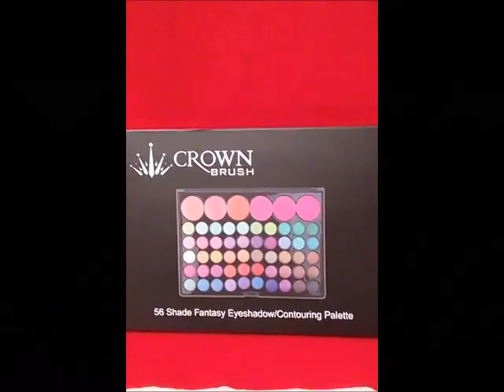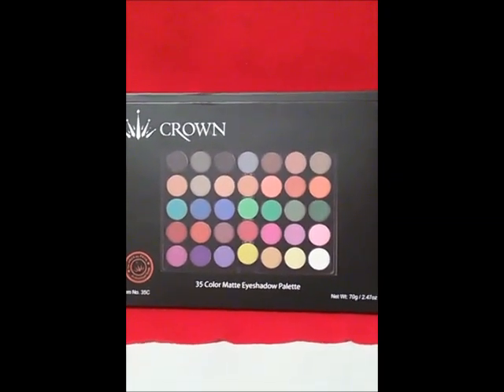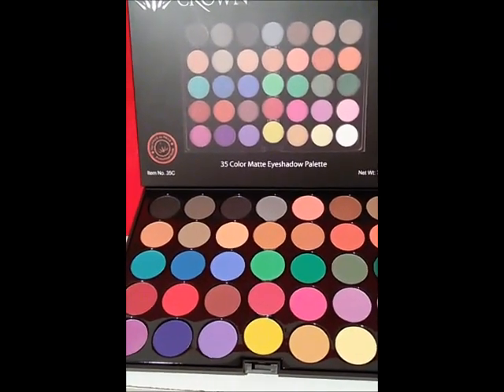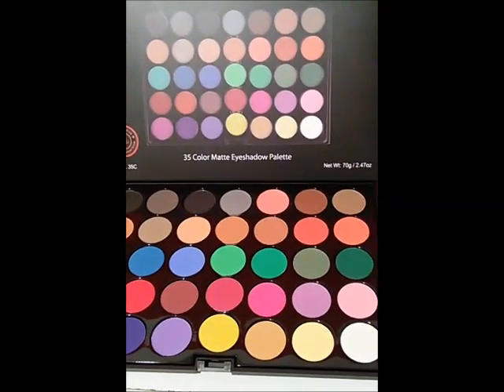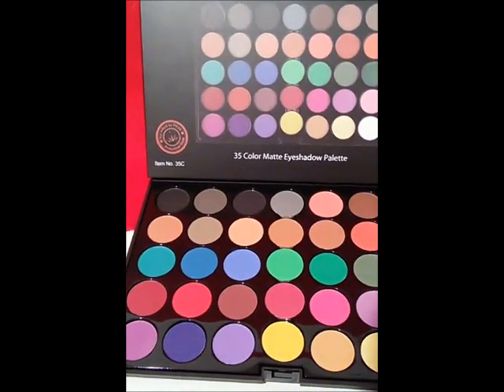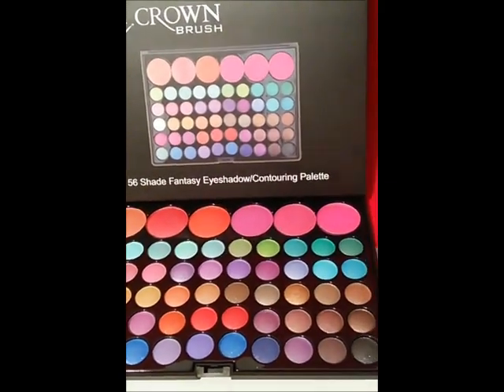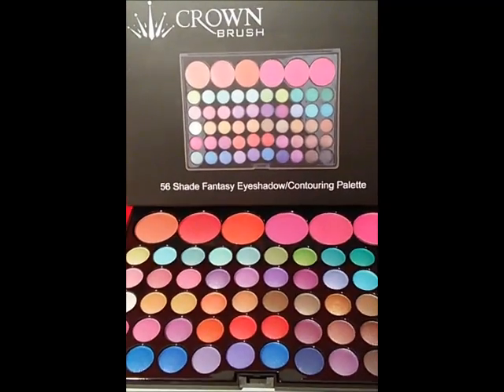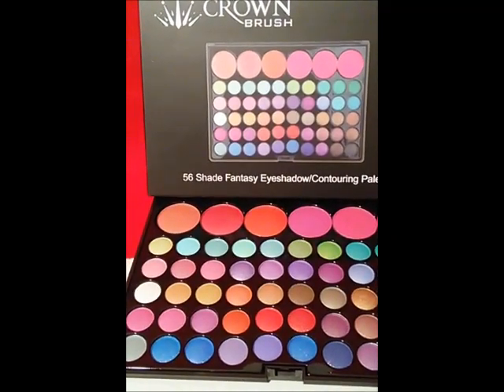CROWN BRUSH EYESHADOW PALETTES 2016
OPEN ME
CROWN BRUSH EYESHDOW PALETTES